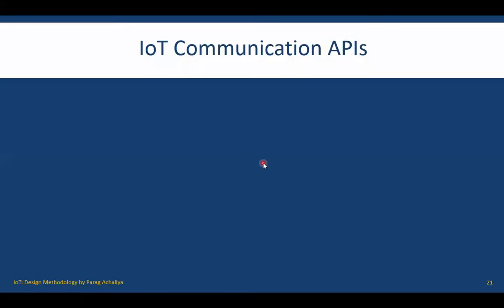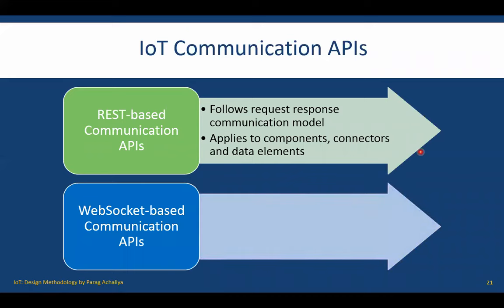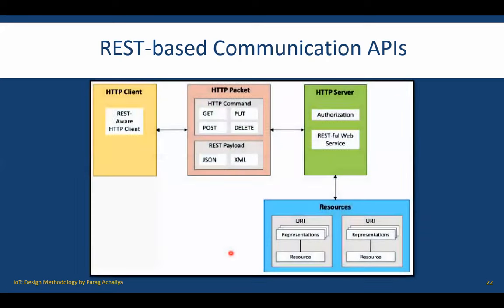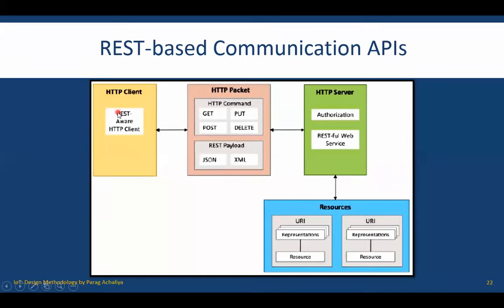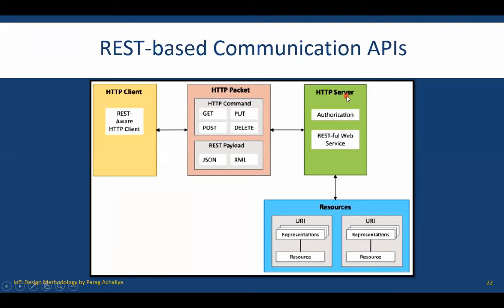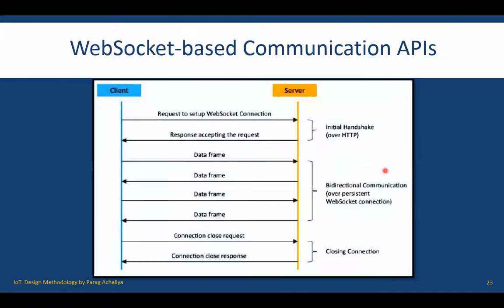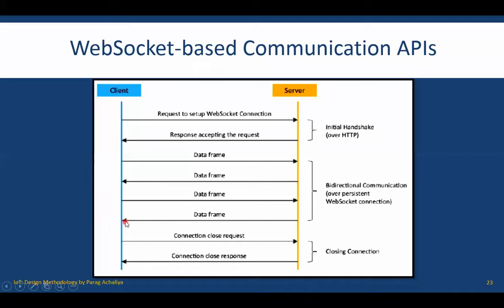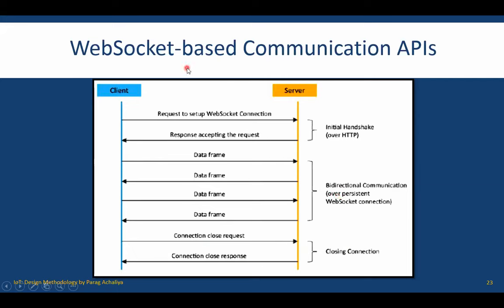IoT Communication APIs - REST-based Communication APIs, WebSocket based Communication APIs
This video will cover REST-based Communication APIs, WebSocket based Communication APIs.